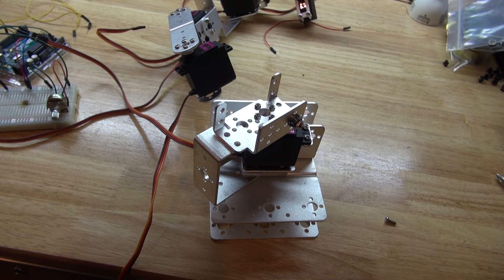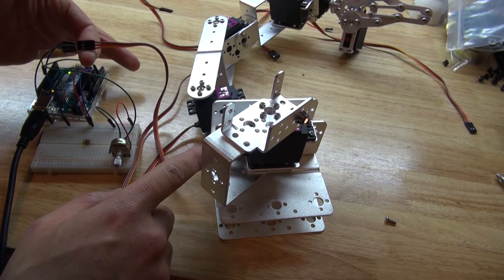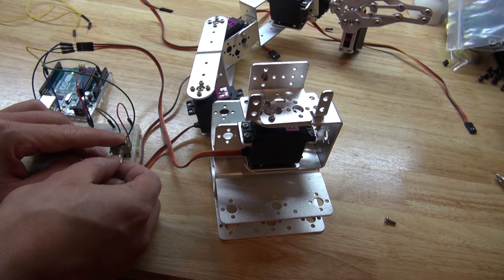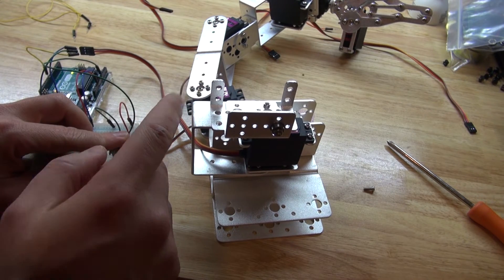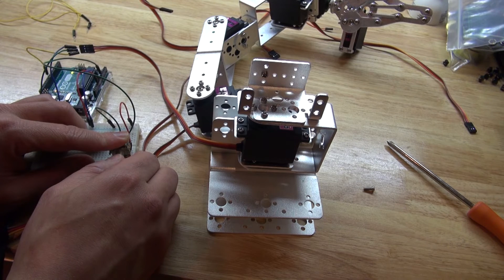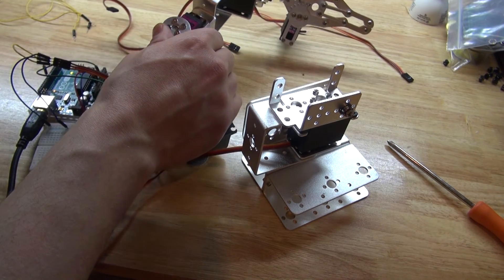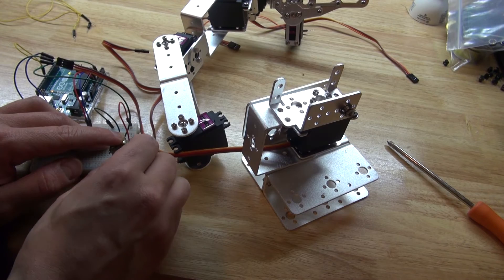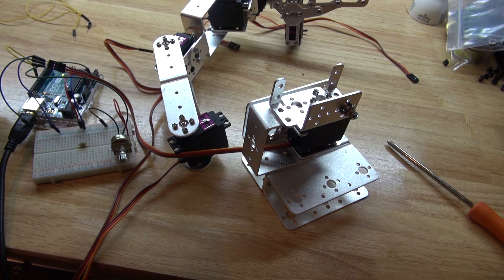Sci Tye Tech Tips Fixing Servos On Robotic Arm 6 DOF Kit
This is a tips video on how to adjust the gears on servos on the 6 DOF Robot Arm Kit.